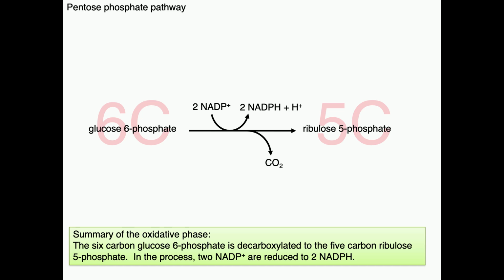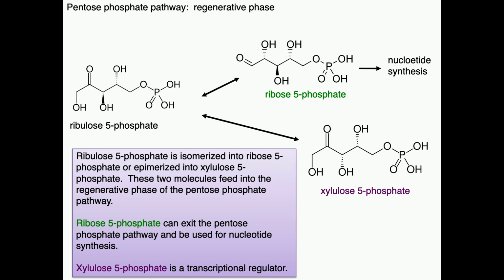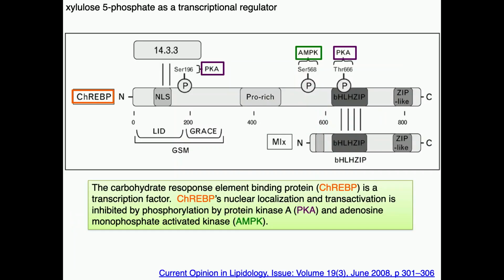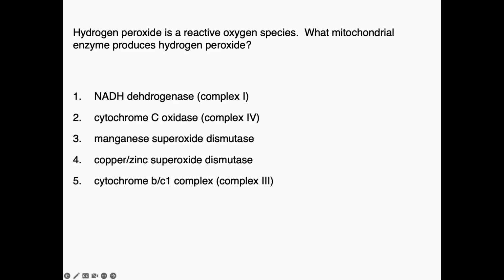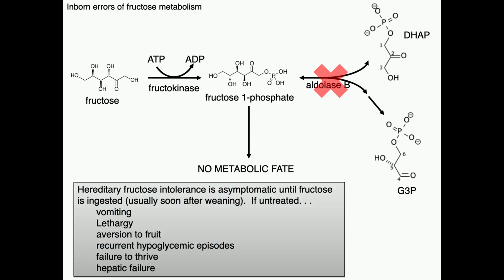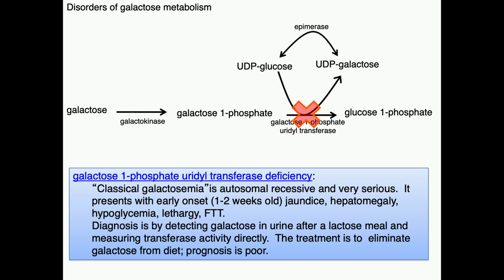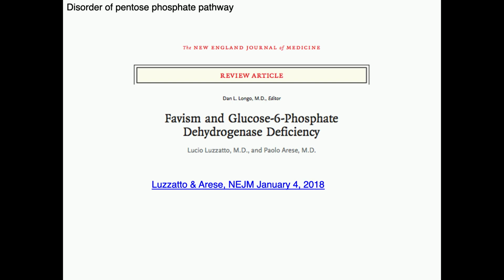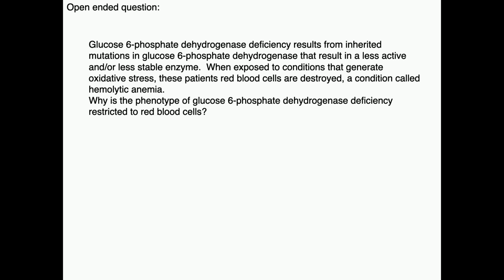Medical Biochemistry Fructose Galactose and Pentose Phosphate Pathway 2 SKILDUM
Part 1 is a discussion of how fructose & galactose are metabolized in our bodies, and disorders thereof.  The second part focuses on the normal function of the pentose phosphate pathway and what happens when it goes wrong.